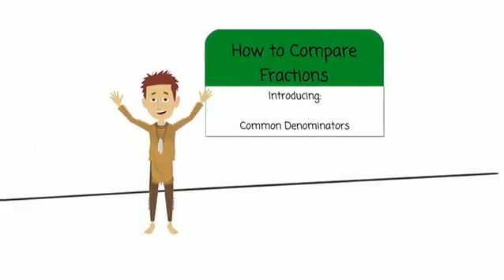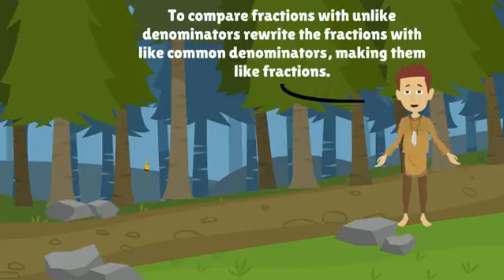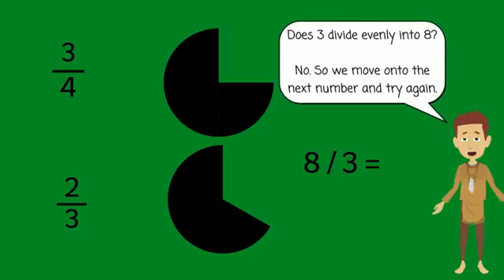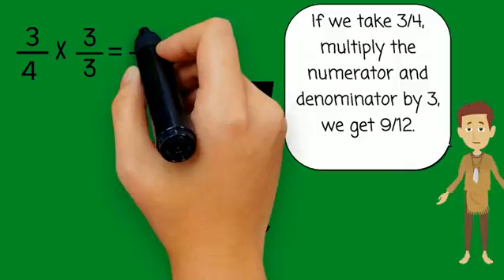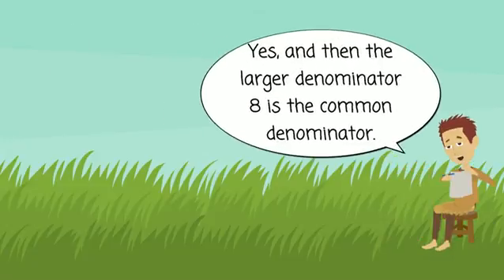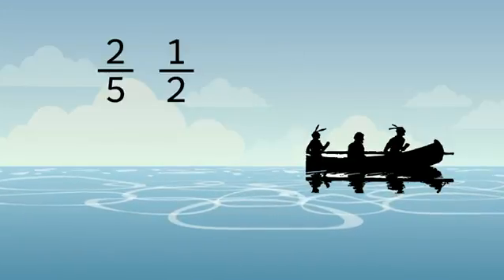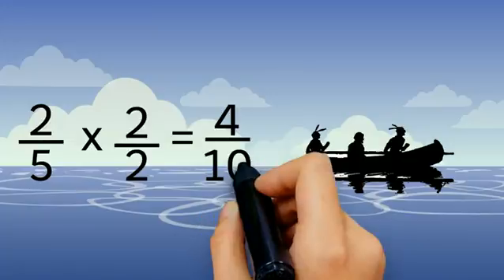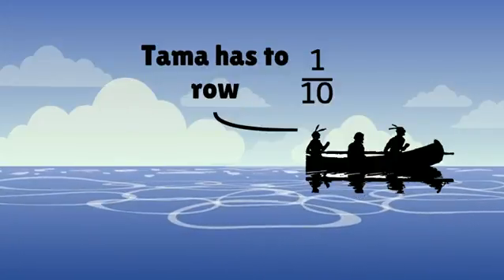How to Compare Fractions with Unlike Denominators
How do you compare fractions with different denominators? One way is to visualize, to draw the fraction, but that isn't always easy. You can also change one (or more) of the fractions so they have the same denominator, then, presto, the one with the larger numerator is bigger.

Learn fractions with this video from our game Fish Lake. Like the video? You'll love the game.